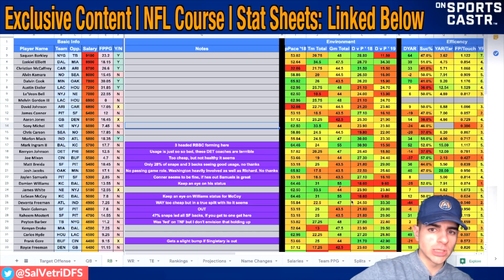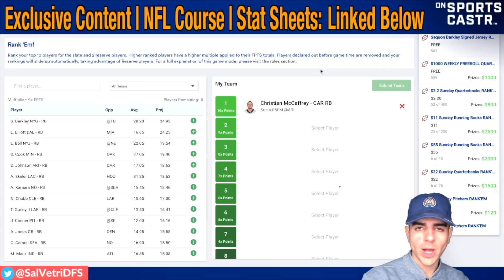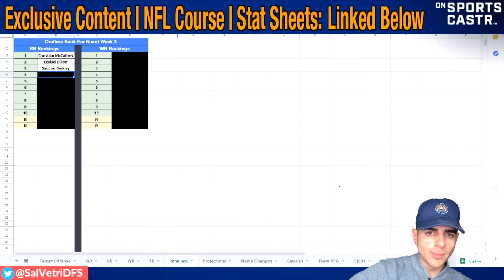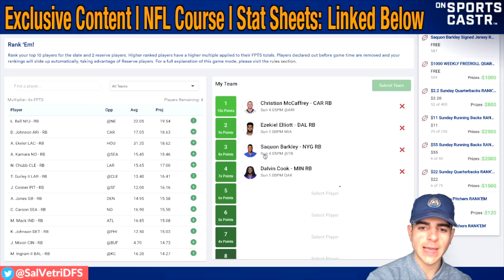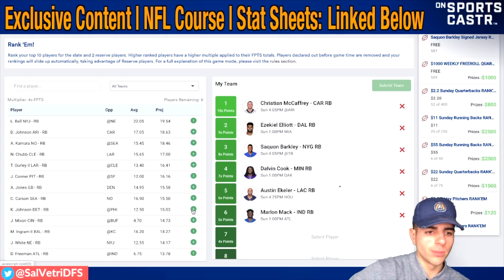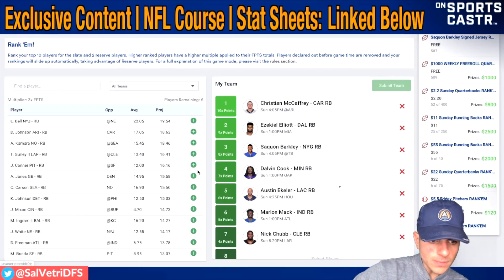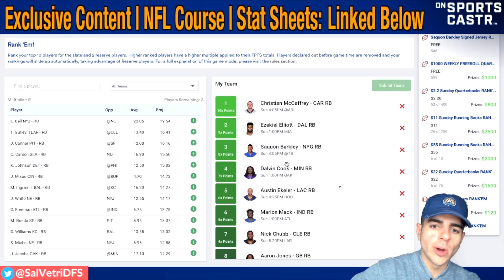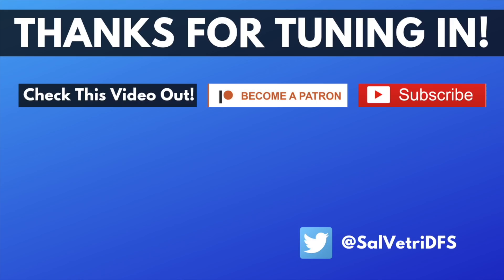DRAFTKINGS NFL WEEK 3 RANKINGS | Fantasy Football Week 3 Rankings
5-star review and rate the Podcast for a chance to win a FREE FantasyDraft Ticket!

FOLLOW ME LIVE ON SPORTSCASTR!! 😎👍🏼
🔵🎁 👇🏽 FREE PDF STRATEGY GUIDES

PODCAST LINKS

DFS STRATEGY AND EDUCATIONAL VIDEOS

Other Helpful Dailly Fantasy Sports Content Creators